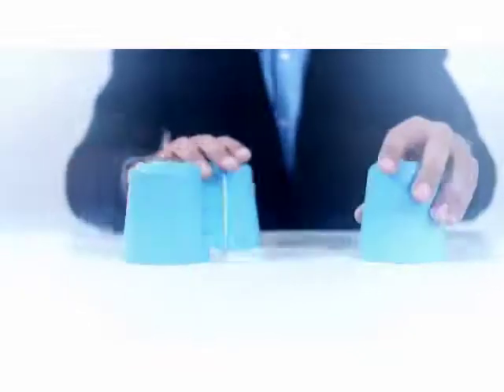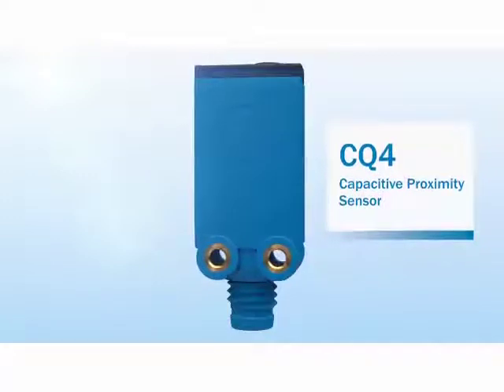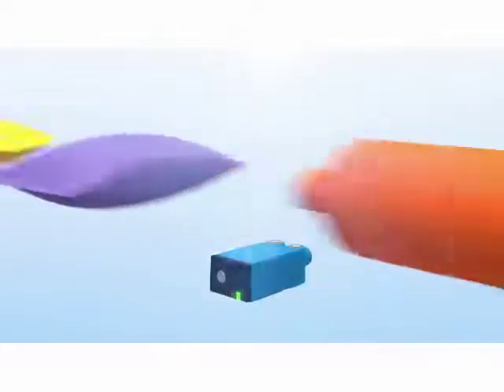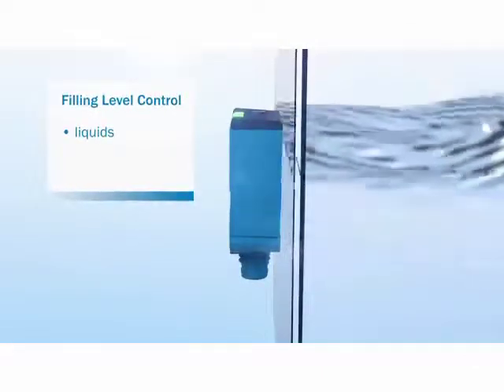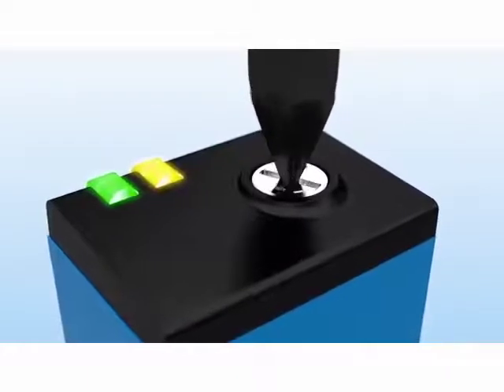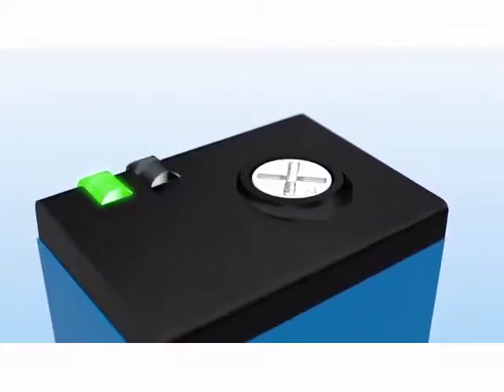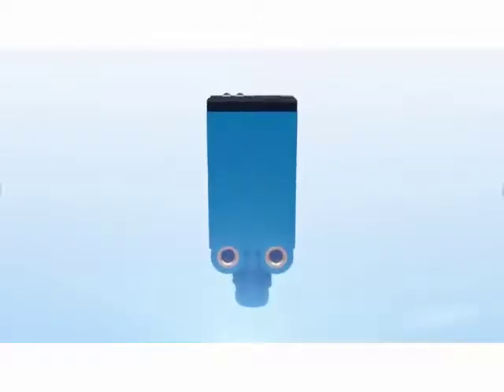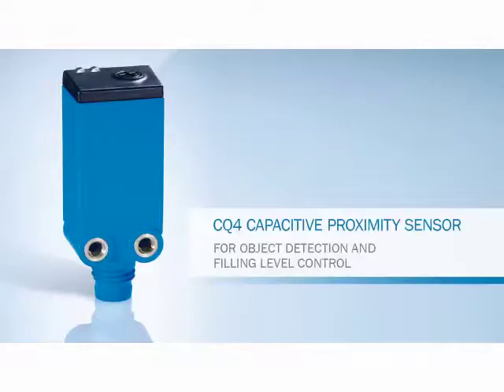Object Detection and Fill Level Control- CQ4 Capacitive Sensor by SICK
This video offers a quick review of capacitive technology followed by an introduction to SICK's newest capacitive sensor, the CQ4.

The miniature housing and robust design allow the CQ4 to be used in various applications, particularly object recognition and fill level control.